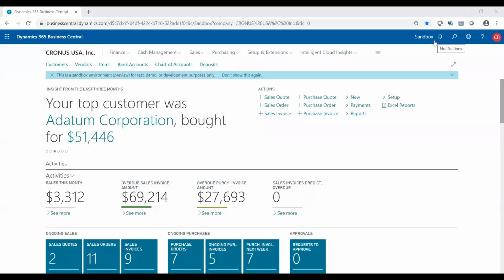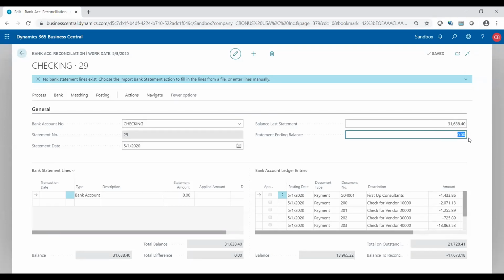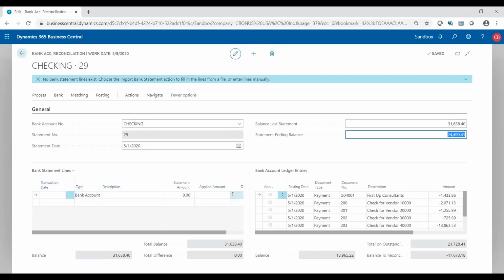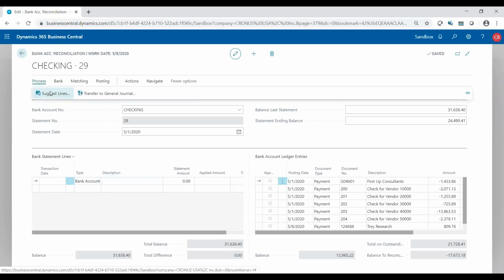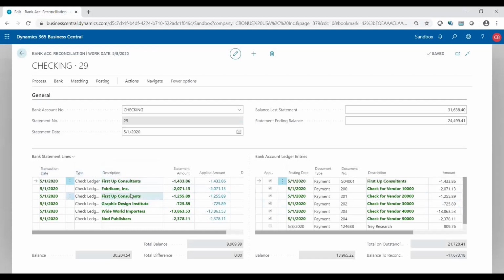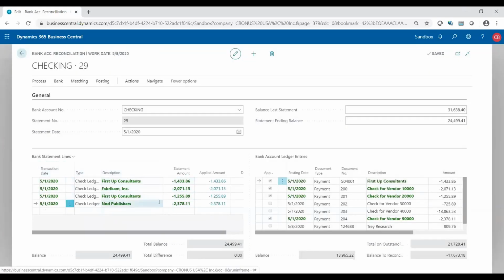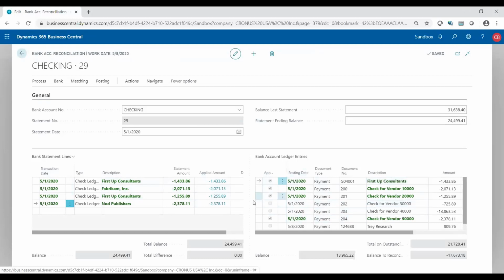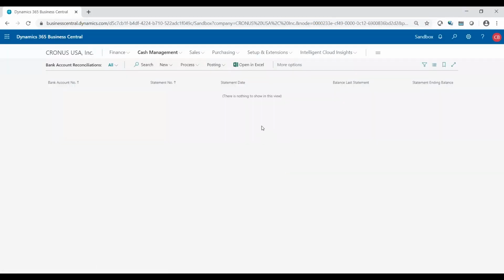Bank Reconciliations in Dynamics 365 Business Central | Western Computer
Watch this short video to learn about bank reconciliations in Dynamics 365 Business Central by Western Computer.